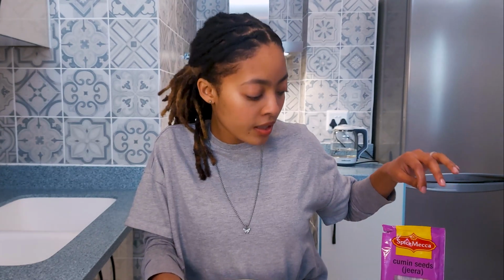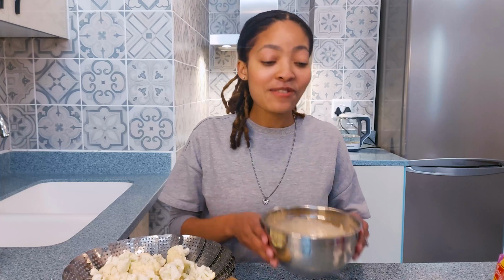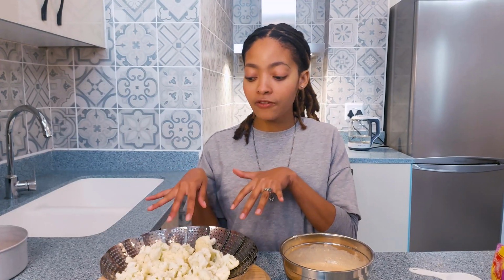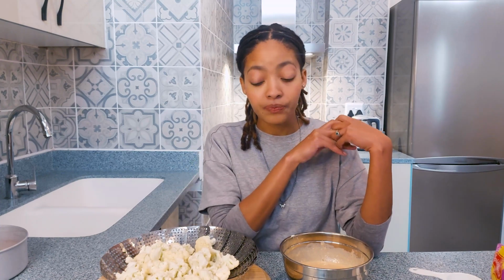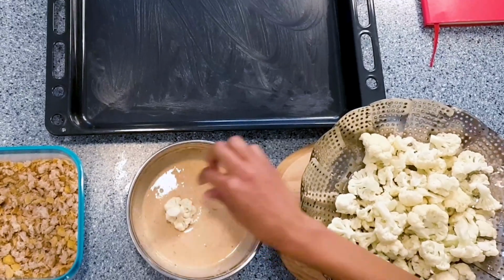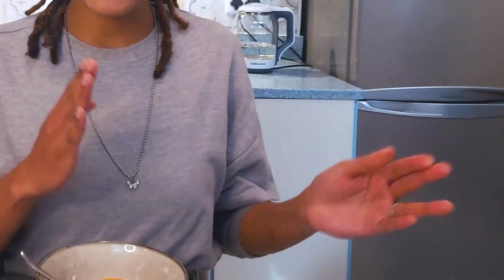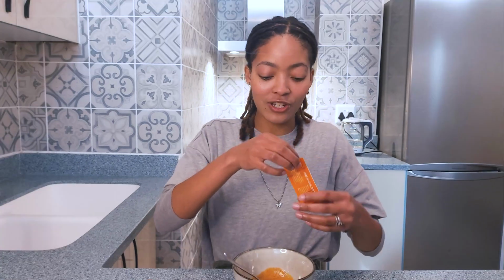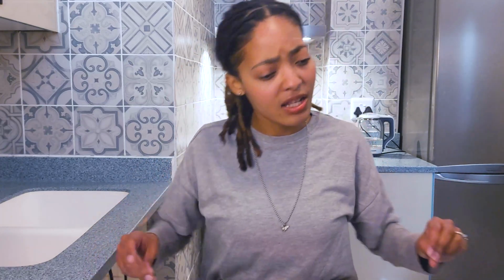Amateur Cooking Ep. 3 | How to make cauliflower wings | My new obsession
Make game night interesting with this scrumptious cauliflower take on buffalo wings. Easy to make and too healthy to be true.

INGREDIENTS
1 head of cauliflower
¾ cup flour
1/2 cup milk or milk alternative
1/2 cup water
1 teaspoon paprika
2 teaspoon garlic powder
1 teaspoon salt
½ teaspoon pepper
¼ cup  hot sauce
2 tablespoons coconut oil or vegetable oil
1 tablespoon honey

PREPARATION
1. Preheat oven to 450˚F (230˚C).
2. Break the head of cauliflower into florets, about 1½-inch wide.
3. In a large mixing bowl, add the flour, paprika, garlic powder, salt, pepper, and milk, and mix well.
4. Add the cauliflower florets to the batter,
5. Bake for 20 minutes, flipping halfway.
6. In a small mixing bowl, combine the hot sauce, vegetable oil, and honey, and stir until evenly combined.
7. Brush the hot sauce mixture on the cauliflower and bake for an additional 20 minutes.
8. Enjoy!